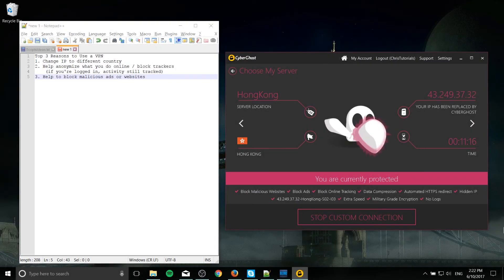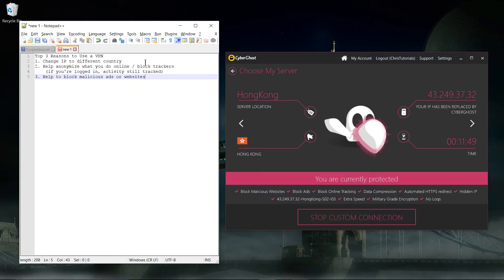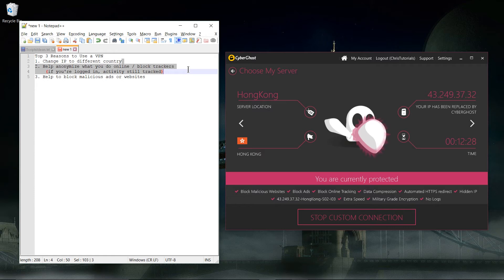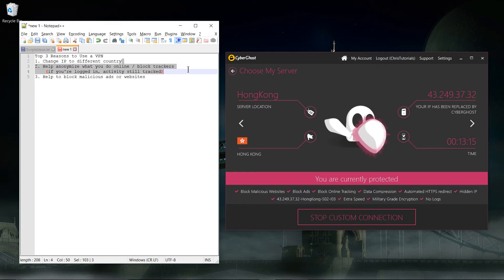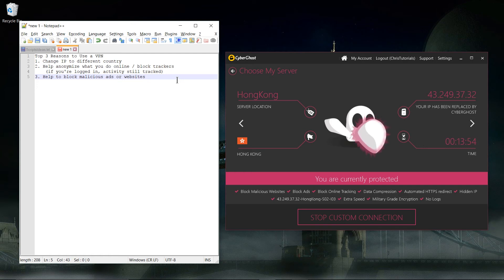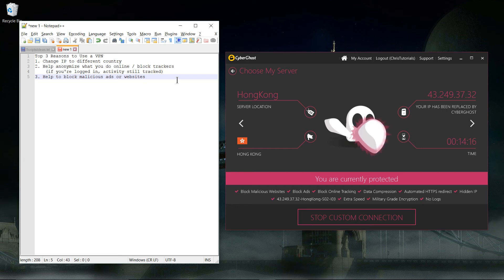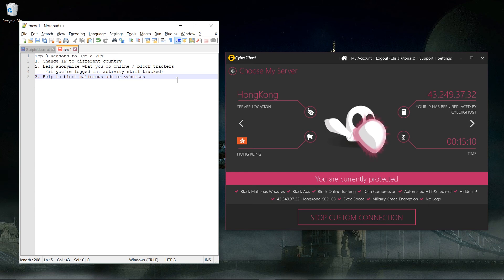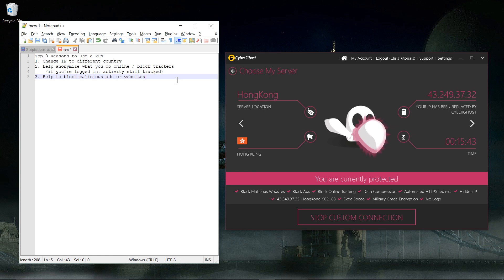Top 3 Reasons to Use Cyberghost or Any Good VPN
Three solid reasons to use a good VPN when browsing or using the internet.
1. Change IP to different country
2. Help anonymize what you do online / block trackers
 (if you're logged in, activity still tracked)
3. Help to block malicious ads or websites

Bitcoin: 17Pn5PifFmRkHRAqCZQAom1ZjCiSf7qJjJ
Ethereum: 0x6f2781F382952c8caCDbE99C46F07c265ab59627